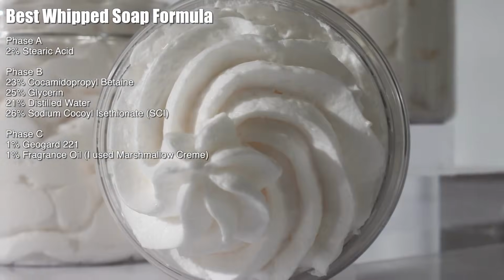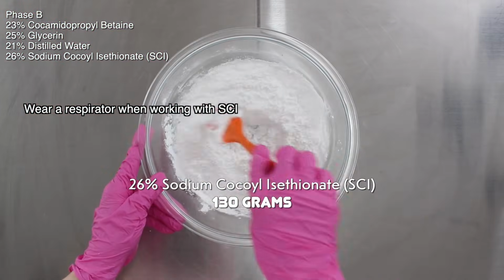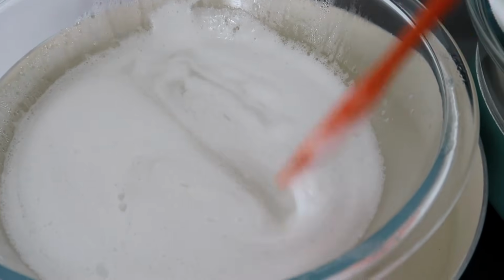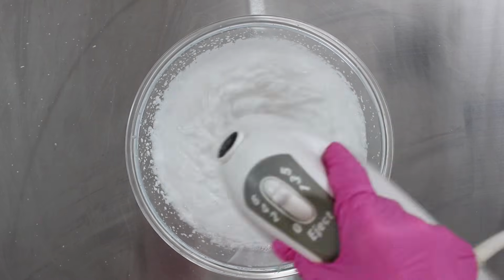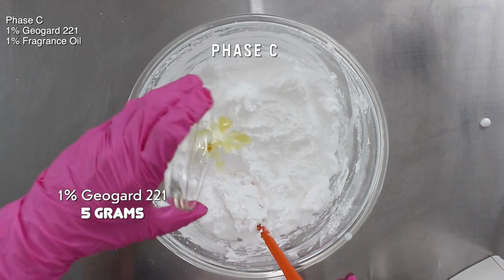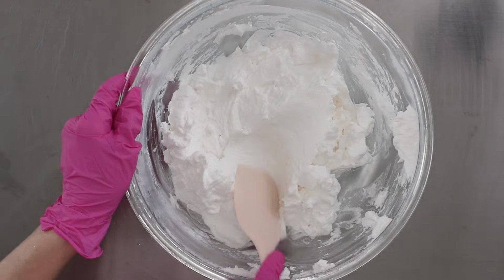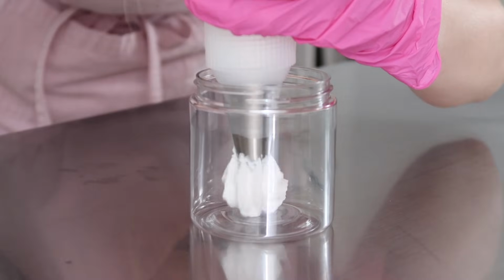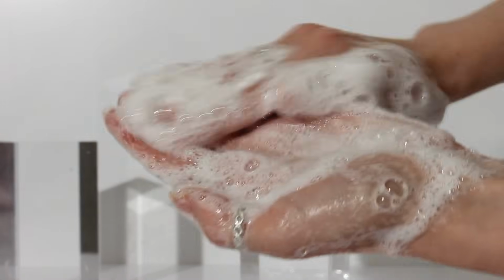Simple & Easy Whipped Soap / Foaming Bath Whip - FREE RECIPE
How to make Foaming Bath Whip

▸ Digital Scale for Large Batches
▸ beginners digital scale
▸ pH Meter I recommend
▸ Cheaper pH meter for water solutions only
▸ 12 inch Glass Stirring Rods
▸ 6 inch Glass Stirring Rods
▸ Metal Utensils
▸ Small Glass Bowls
▸ Spatula Set
▸ Beakers
▸ Magnetic Stirrer & Hot Plate
▸ Metal Table
▸ Temperature Gun
▸ Immersion Blender
▸ Large glass mixing bowl
▸ Stove Top

TIME STAMPS:
00:00 - Intro
00:15 - Phase A
00:30 - Phase B
01:08 - Heating
02:30 - Mixing & Whipping
03:48 - Filling Jars
05:28 - Patreon Shout Outs

meaning I earn money when you click on their links and purchase their items.